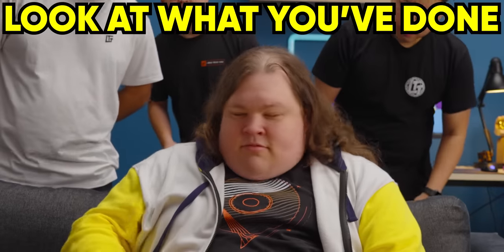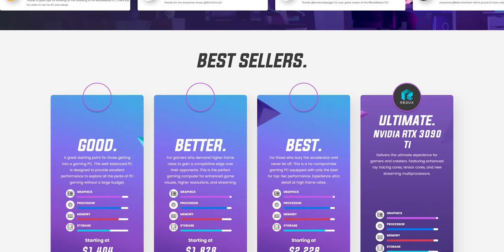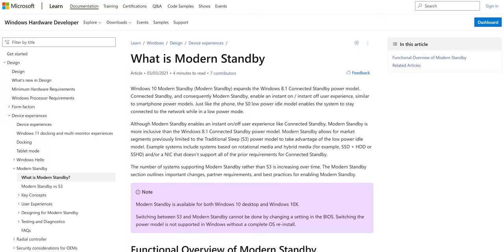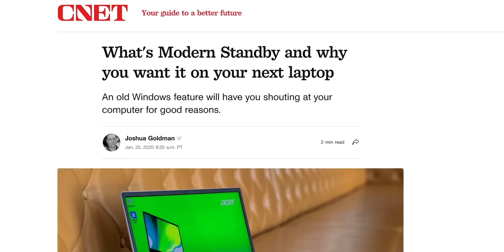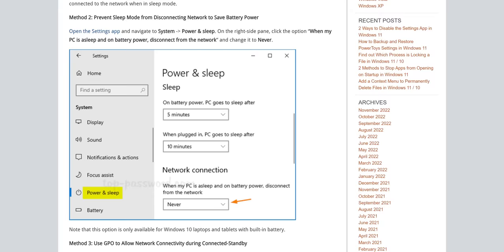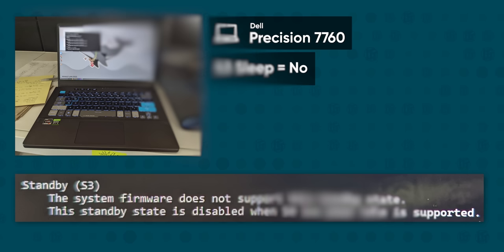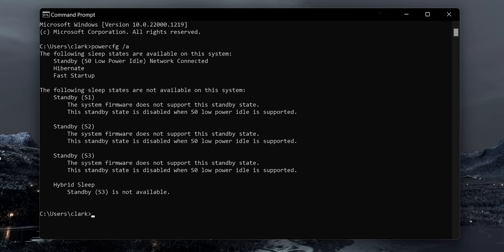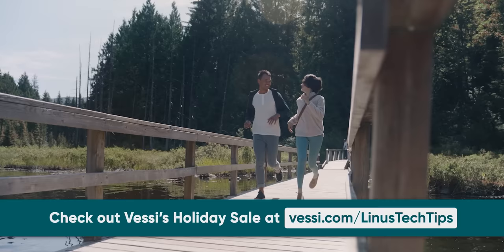Microsoft is Forcing me to Buy MacBooks - Windows Modern Standby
Vessi is giving away a pair of socks of your choice to the first 100 shoes sold using code SocksLinusTechTips

For the last THREE years Windows laptops have been plagued by terrible battery drain while the user ISN'T EVEN DOING ANYTHING. It's gotten to the point where we can't recommend using a Windows laptop because of Windows Modern Standby.

CHAPTERS
0:00 - The biggest problem with Windows Laptops
1:10 - Build Redux!
1:25 - The Problem with Modern Standby
3:30 - Project Athena & Instant Wake
4:57 - Why Alex switched to MacOS
6:04 - Potential Fixes
8:35 - But... Why?
10:25 - Vessi!
10:55 - Outro